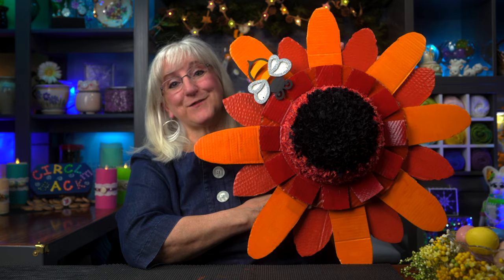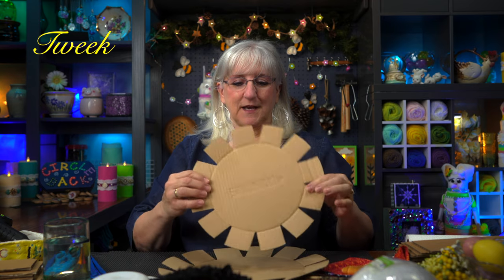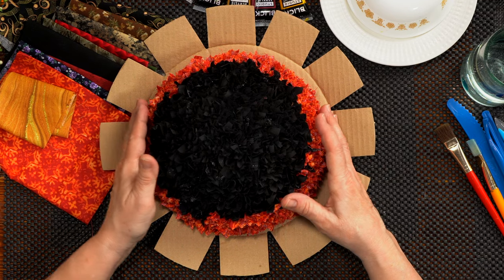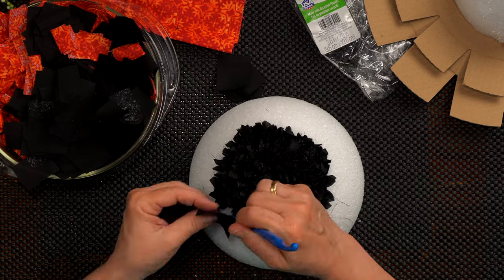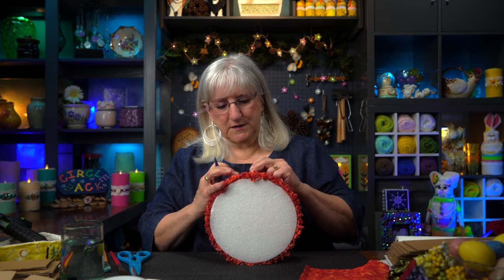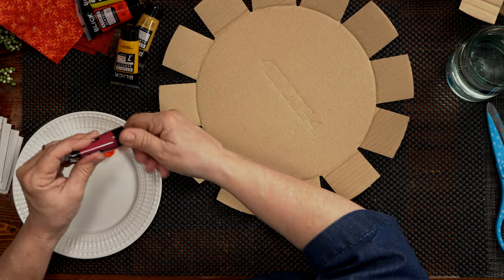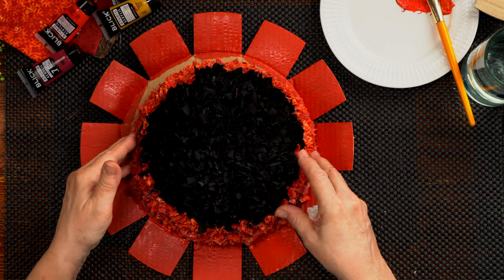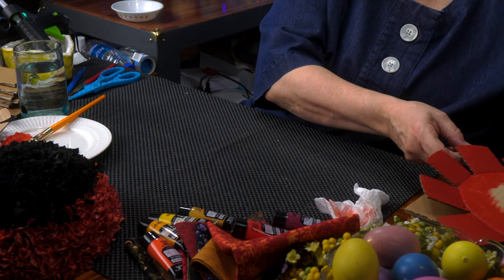MAKE a CARDBOARD CONEFLOWER, Inexpensive, DIY, Crafts, How to, Decor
HOW to MAKE a CARDBOARD CONEFLOWER, inexpensive, DIY, Crafts, Easy, Spring flower, spring 2021, Wall Hanging, Door Hanging

Tweek’s love of posies blooms BIG in this episode as she melds styrofoam, cardboard, cotton fabric and paint to create a Colossal Cone Flower!
Her step by step tutorial will guide you towards designing a flower to suit your own fancy or decor... and is this project is FUN!  Join her!

Colossal Cone Flower S2/E15

Supplies: Cardboard, Styrofoam, Acrylic Paints, Scissors, Paint Brushes, Varnish, Fabric and Glue Gun.

Cornflower Chapters

0:00 - Intro
0:25 - Project Description
1:08 - Project Supplies
1:34 - Getting Started
3:35 - Painting the Center of the Flower
6:49 - Cutting out the Petals
7:10 - Painting the Large Petals
7:55 - Glueing the Foam Center
9:10 - Glueing on the Petals
10:30 - Adding a Second layer of Petals
11:40 - Finishing Touches on the Petals
12:30 - Time for some Varnish
13:15 - Add the Hanger
15:00 - Add a Bee
15:35 - Completed
15:45 - Outro

Music: Come Spring, Delicate Transitions, Out of the Woods, Remnants, The Slow Shift and What Once Was
By: Gavin Luke (ES)

By: Yonder Dale (ES)